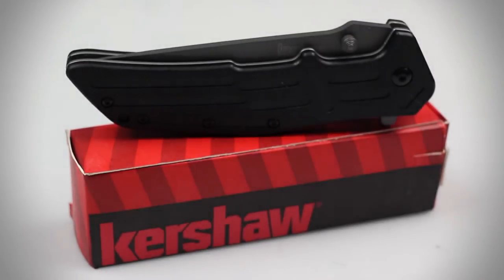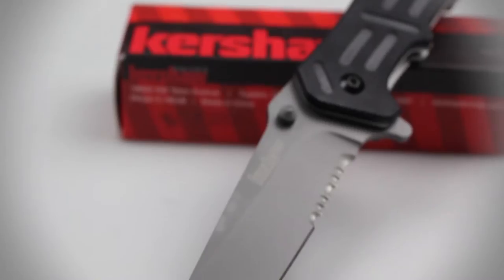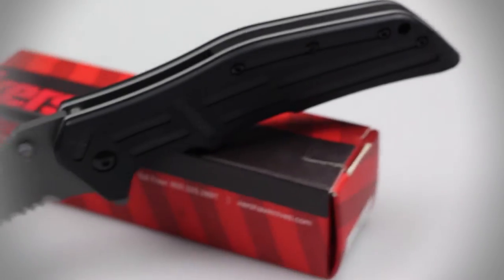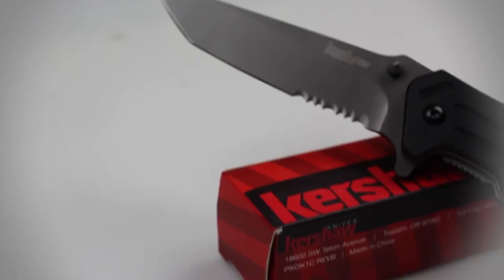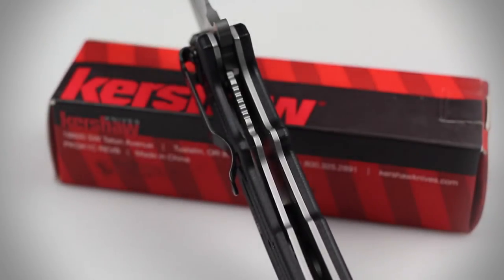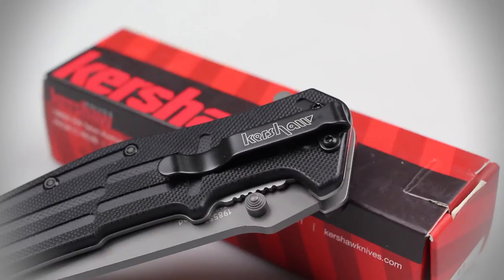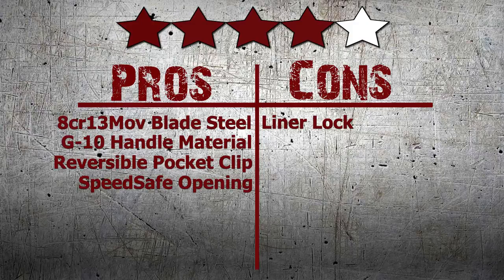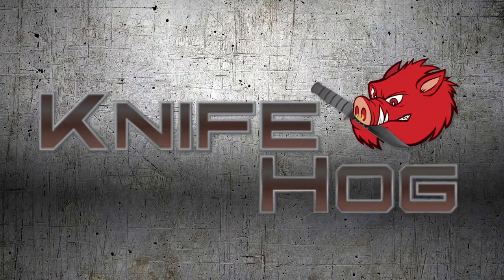Kershaw RJI Review | KnifeHog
KnifeHog's Addison reviews the RJ1 from Kershaw. See what she has to say about this unique tactical folder.

Hey guys, welcome back to KnifeHog.com. Addison here and today I’ll be reviewing the Kershaw RJ1 model 1985ST.

Designed by custom knifemaker RJ Martin, the RJ1 is a very unique tactical folder. With an overall length of 8 ⅛” and a closed length of 4 ⅝”, this is one powerful EDC. The blade of this knife is constructed of 8cr13mov stainless steel and features a combo edge blade grind, titanium nitride coating and tanto tip. Similar to 440HC stainless steel, 8cr13mov provides an excellent cutting performance and features great edge holding properties. The blade of this knife is very tough and can cut and slice through thick rope, heavy rubber and plastic with ease. The RJ1’s handle is composed of a textured and grooved G-10 material, which provides you with an excellent grip and also wraps around tough stainless steel liners. A thick liner lock is also included in the handle of this knife. Like many of Kershaw’s folding knives, the RJ1 has been equipped with the SpeedSafe opening system, which rapidly deploys the blade with the use of a flipper or the thumb studs fitted on the side of the blade. A reversible pocket clip also comes included on the handle of this knife.

Overall, the RJ1 is the perfect tactical EDC knife. Its tough blade steel, textured handle material, SpeedSafe opening mechanism and reversible pocket clip make this knife ideal for carrying around in your pocket while out in the field or just performing light outdoor cutting tasks. Although I’m not too crazy about the liner lock fitted on this knife, it is still the tool I would want to carry around with me if I needed a reliable, yet lightweight, tool to handle a multitude of cutting tasks.

We here at KnifeHog give this knife 4 out of 5 stars.

Comment in the section below and tell us what you think about this knife.